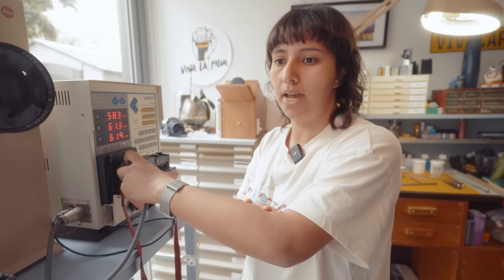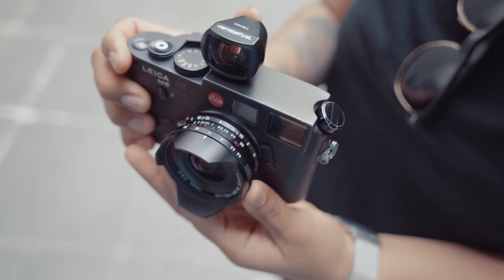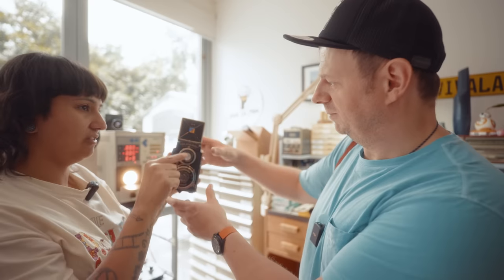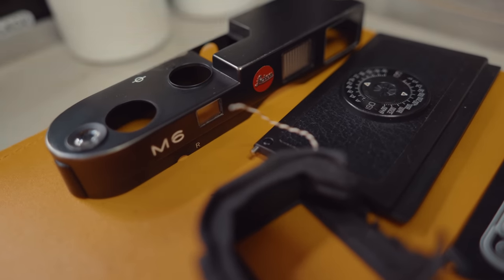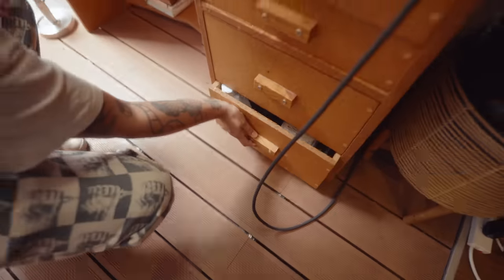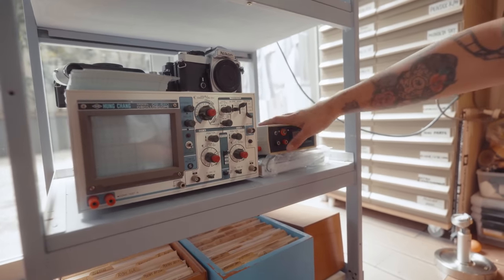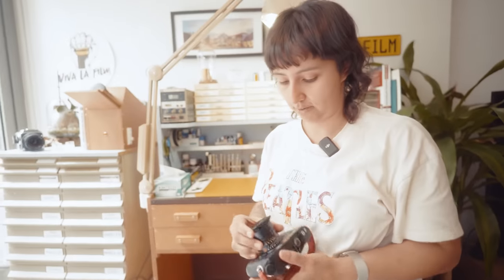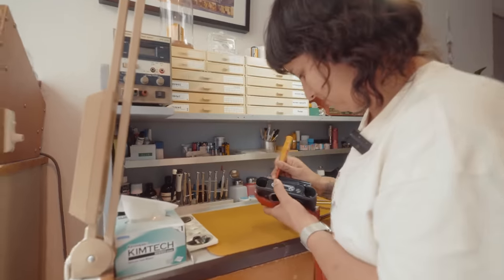Something wrong with my LEICA M6?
One thing I wanted to do for a while is having my black M6 checked out, especially when it comes to shutter speeds. I haven't used it a lot and I don't think that the camera hasn't seen any service in a long time or maybe it hasn't seen one at all. In this video it is finally happening and I was very curious to see the results.

my video setup*:
Freewell ND Filter 2-5 stopsr
DJI Wireless Mic Kitr
Lightpix Labs Flashq Q20IIr
DJI Osmo Pocket 2r
Freewell wide angle lens for DJI Osmo Pocket 2r
Tiffen Back Pro Mist 1/4r
Heliopan red filterr
Heliopan orange filterr
Heliopan green filterr